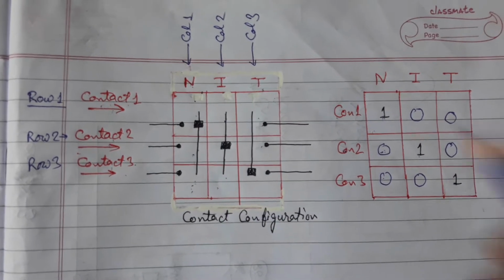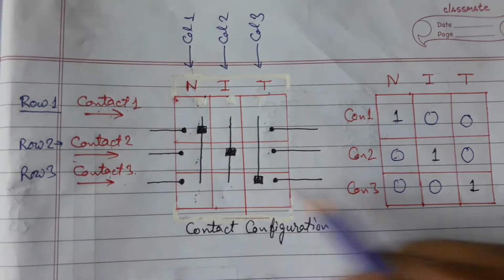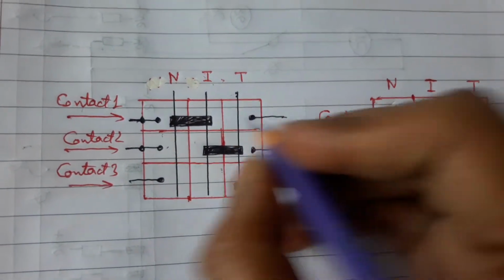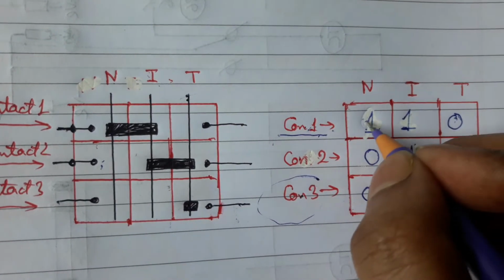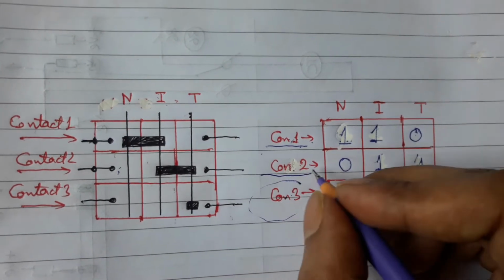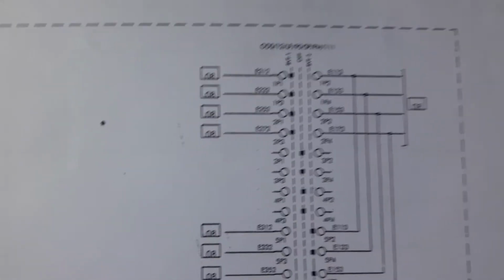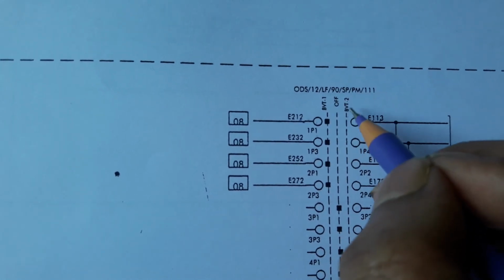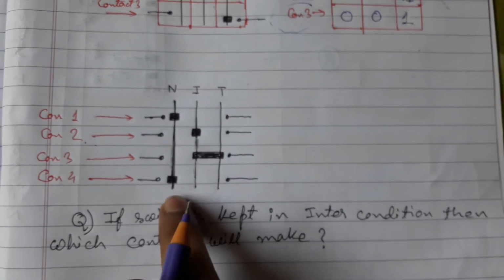HOW TO UNDERSTAND A SWITCH IN ELECTRICAL PANEL DRAWING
TTS SWITCH,PANEL DRAWING,ELECTRICAL DRAWING STUDY,ELECTRICAL RELAY PANEL DRAWING,